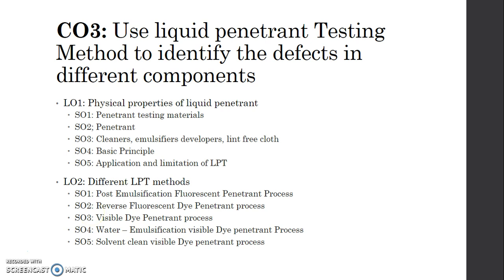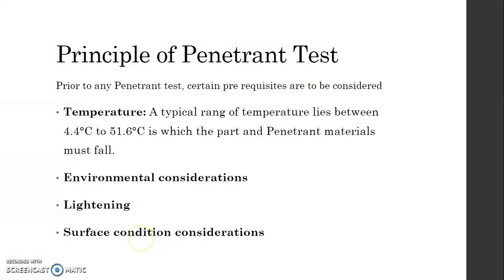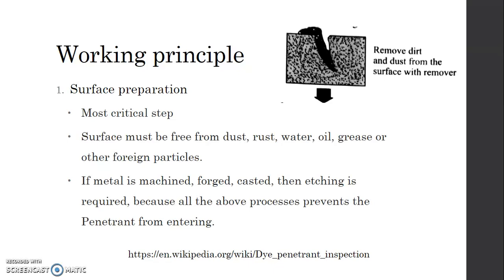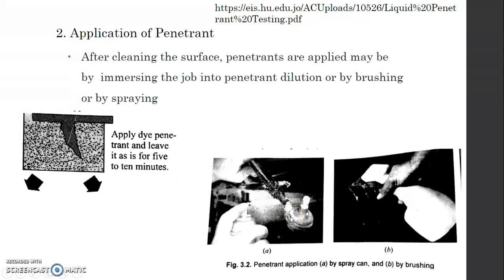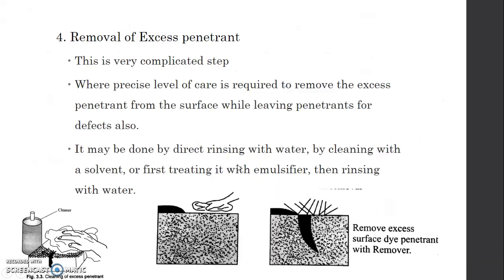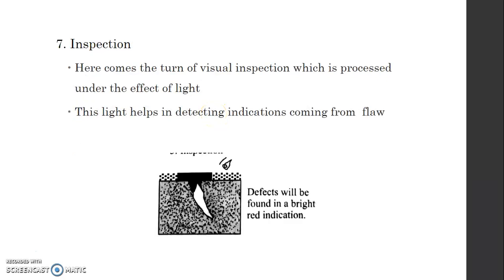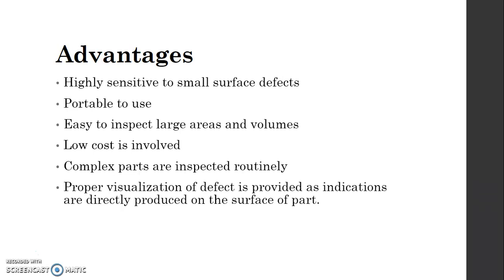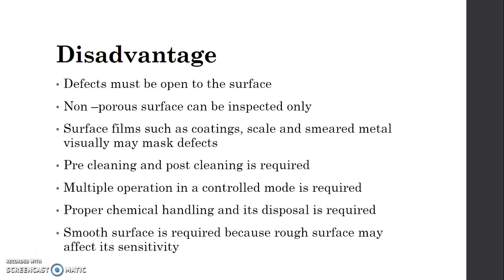LPT NDT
Basic Principle of Liquid Penetrant Testing